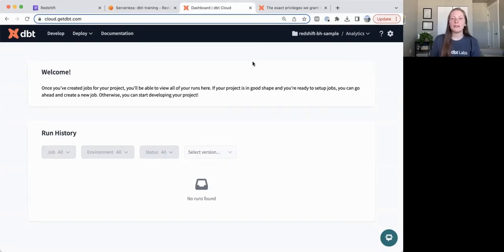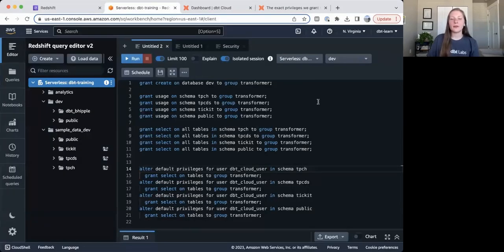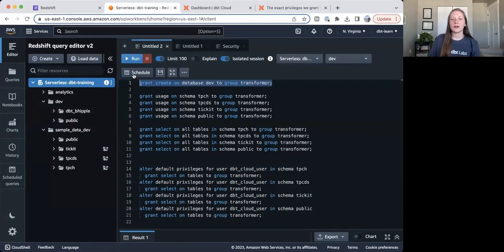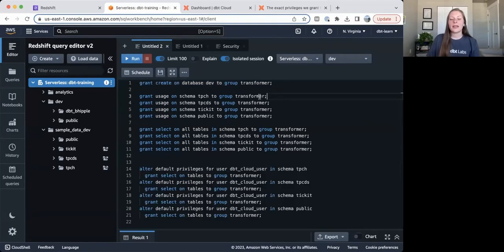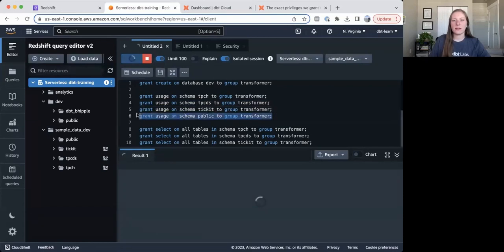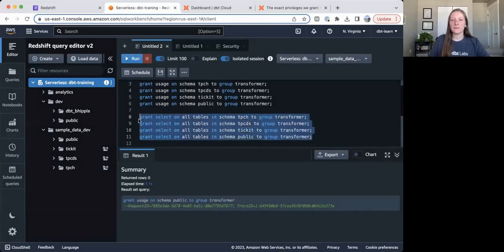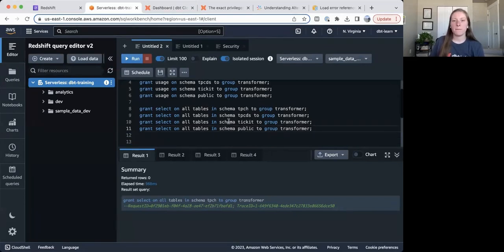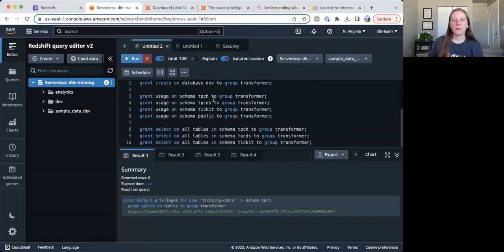Get the right role granted to you in Redshift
This video is for dbt developers getting the correct permission they need in Redshift to use dbt cloud as a developer.